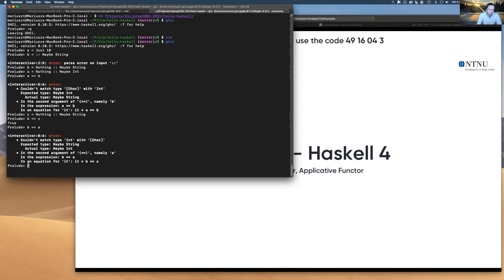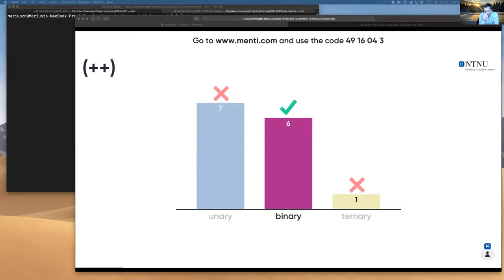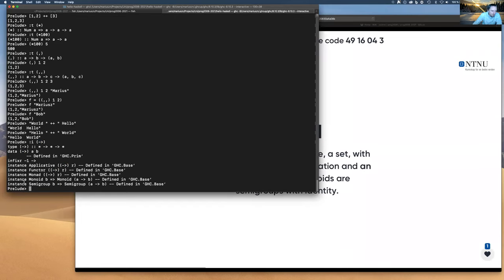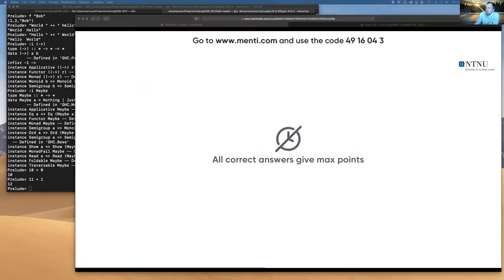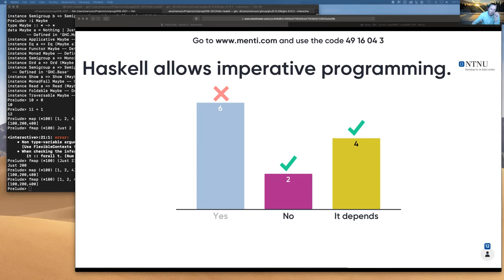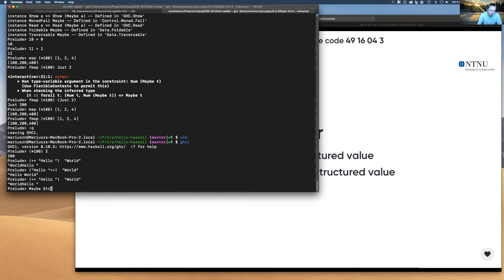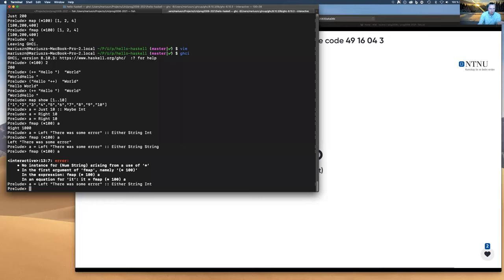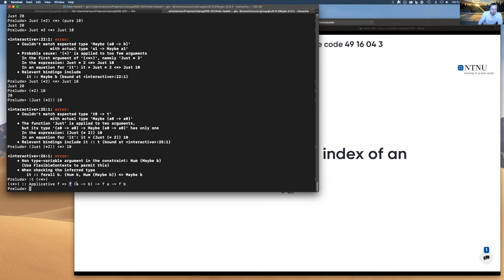PROG2006: Haskell - effects, monoids, functors, applicative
Haskell: effects (external vs. internal), monoids, functors, applicative
Overview of unary/binary, associative binary, identity element.
Introduction to monoids, functors and applicative.